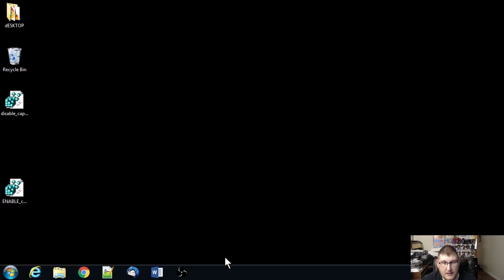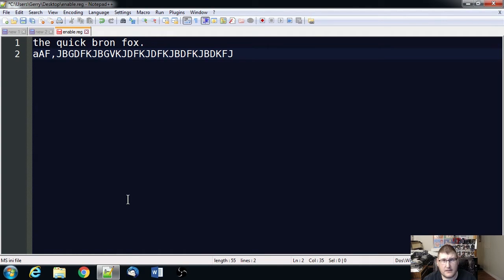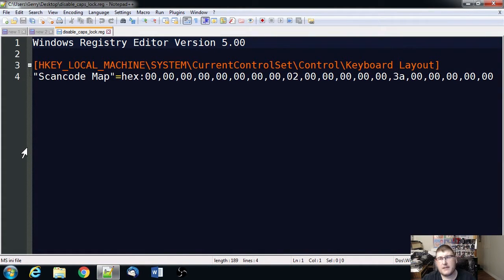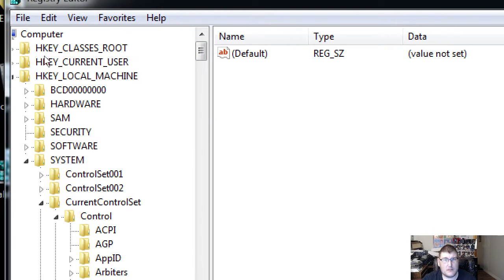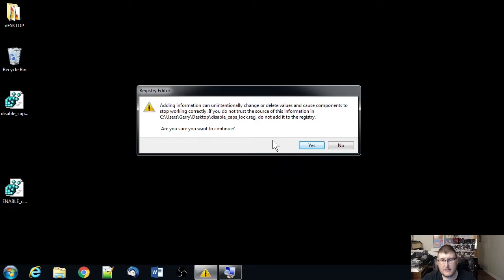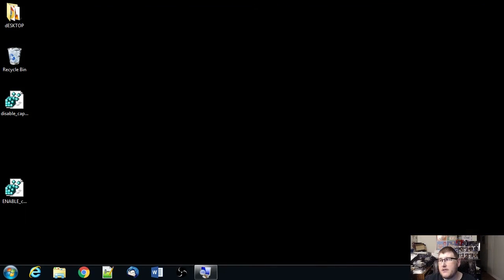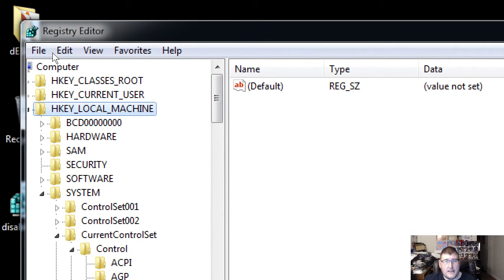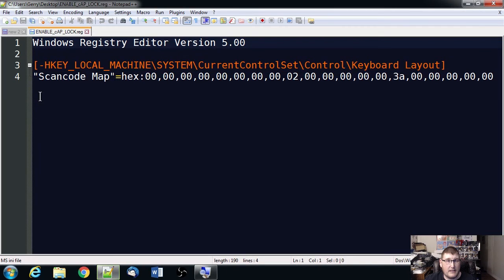Disable / Enable Windows 7 Cap Lock Key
Ever type out a long sentence or email to discover it was all in CAPS...

I have never learned the art of touch typin and still look at the keyboard when i type, I occousonally hit the Caps Lock key by accident.

Out of fustration I went to googlele to find out how to disable the Caps Lock and in this video I describe how you can do it to.

Below is the link to download the two files I talk about in the video that changes your registry to disable and reenable your Cap Lock key.